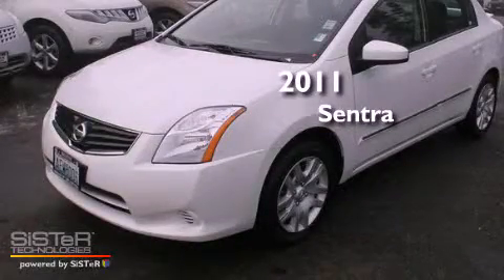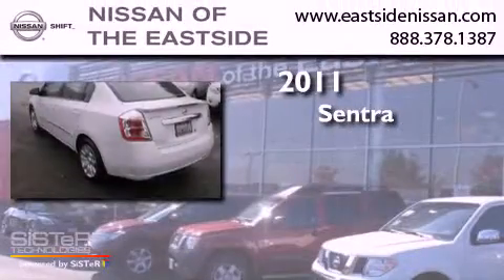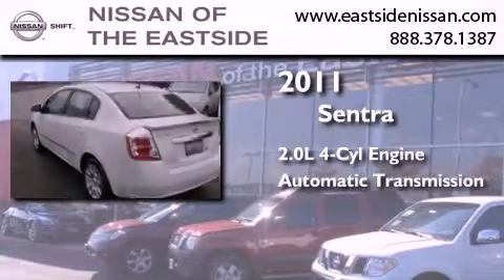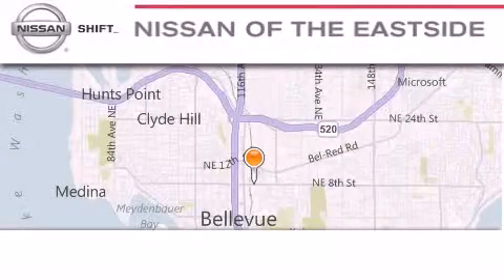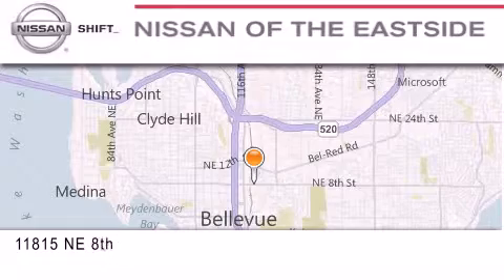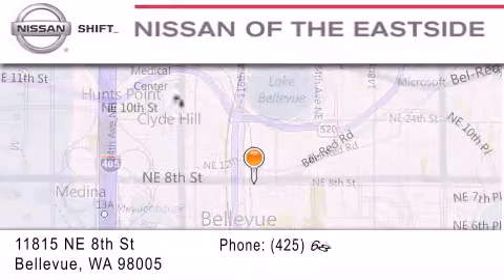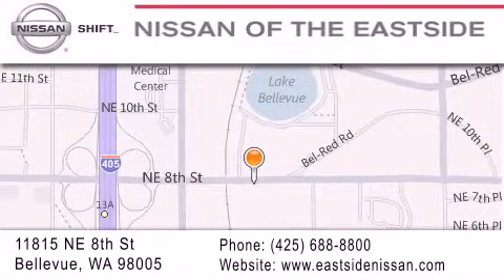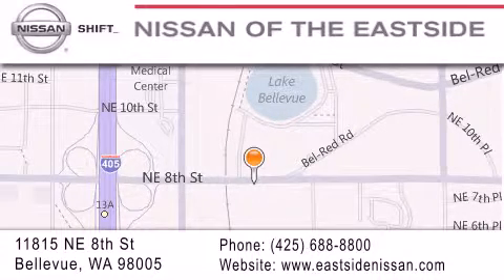2011 Sentra Bellevue WA 98004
Year : 2011
 Make :
 Model : Sentra
 Engine : 2.0L I4 DOHC 16V
 Trans . : Automatic
 Exterior : White
 Miles : 27,399
 Interior : Gray
 Stock : P2558

 2011       Sentra Bellevue WA